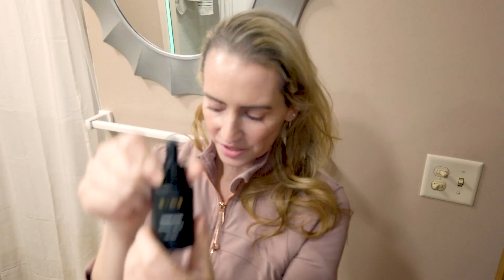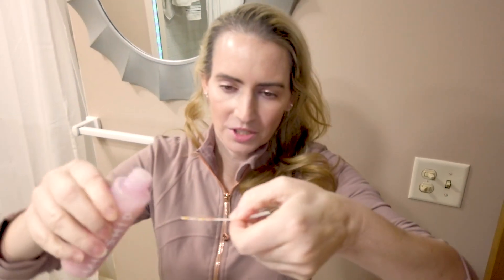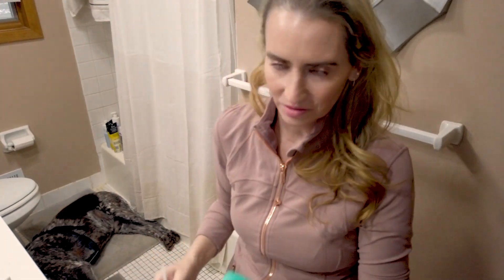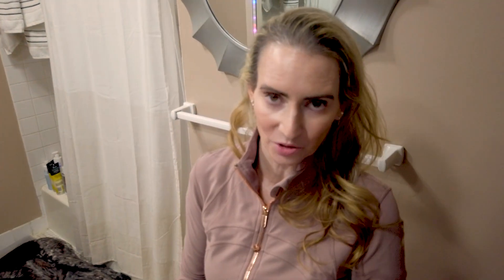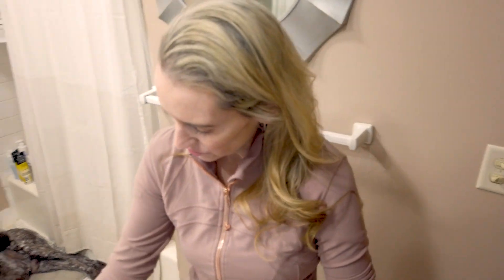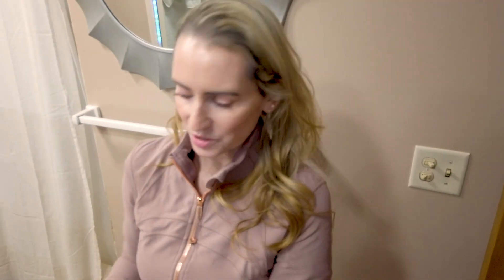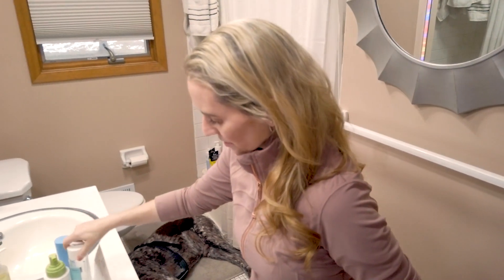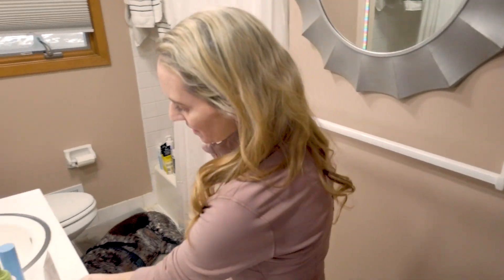Why pH Matters in Your Skincare & How it Impacts Your Skin - Dummies Guide to PH and Your Skin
Macherey-Nagel 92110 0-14 pH Indicator Strips 100/Box
At Amazon